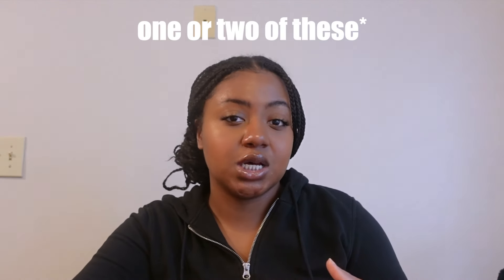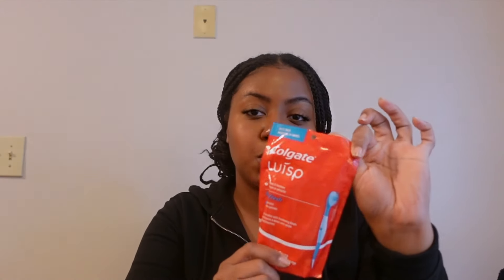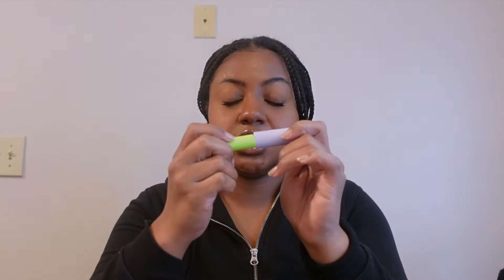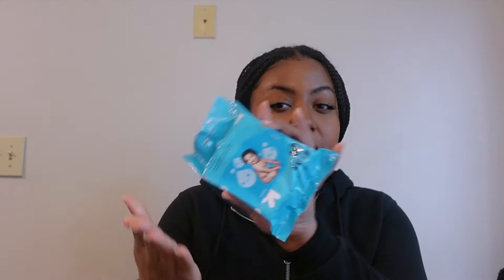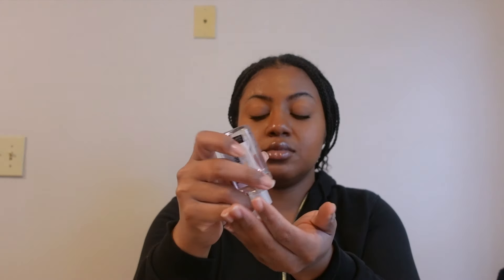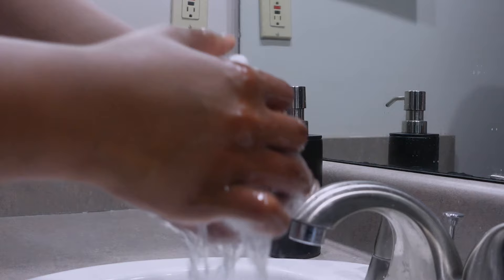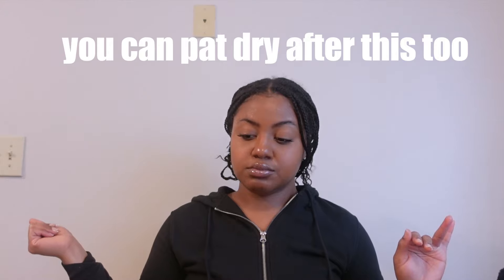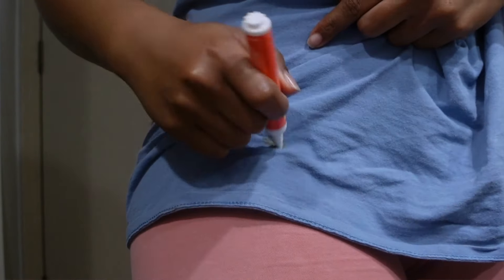how to refresh your HYGIENE w/out a shower | full body stay fresh + get rid of smell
Routine to freshen/fresh-in up your full body throughout the day or as needed in between showers. I don't do all of these steps everyday, but these are tips that I keep in mind if I so happen to need them. Comment any tips that you may have!

Time Stamps:
00:00 - 00:36 Intro
00:36 Oral / Mouth Hygiene + Refresh (teeth, breath, lip balm)
04:17 Refresh full body / bird/ho bath lol (on the go and at home options, witch hazel, castile soap, etc)
08:19 Refresh private areas (peri bottle, on the go and at home tips, etc)
10:00 Add fragrance or scent
10:18 Other things to keep on hand that are helpful to hygiene (for hands, stains, etc)